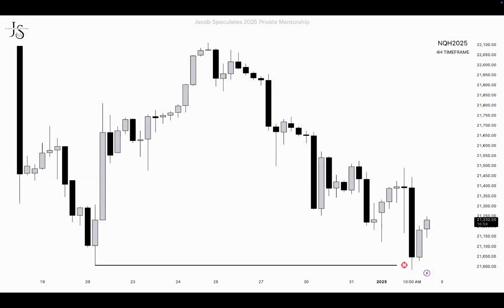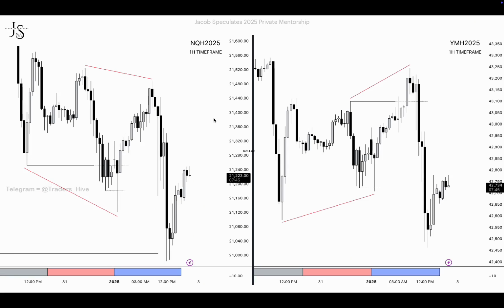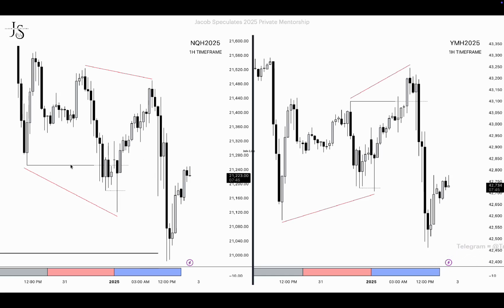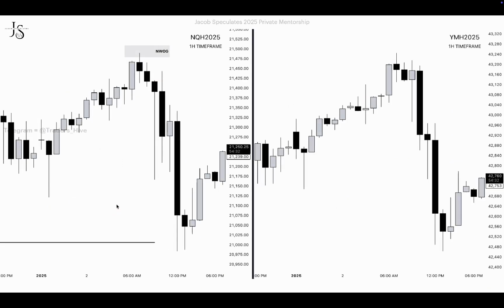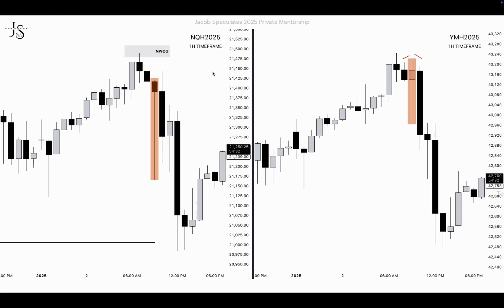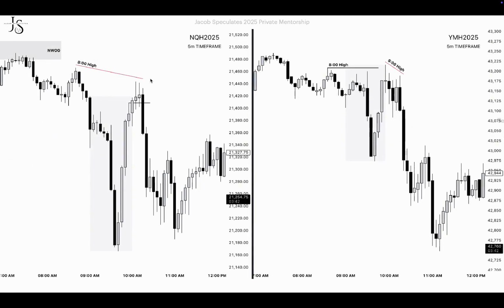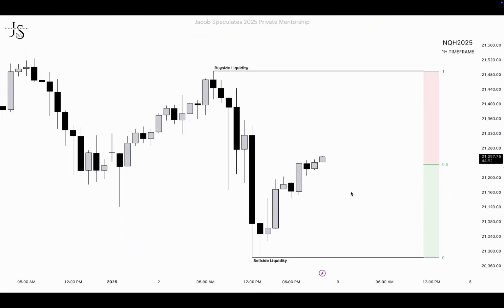January 2nd 2025 price review 1